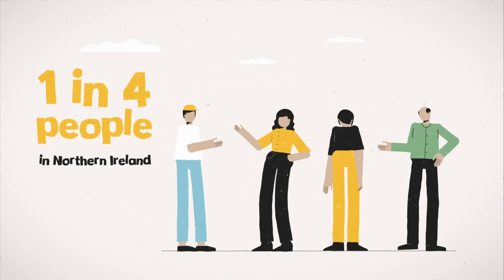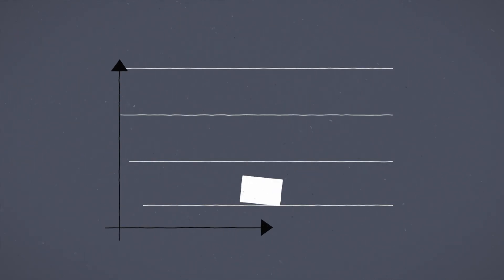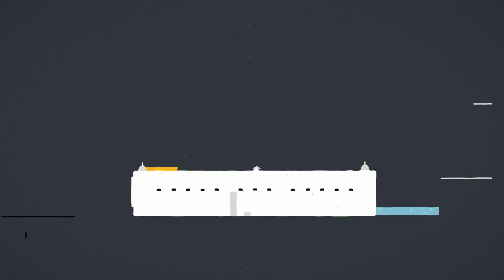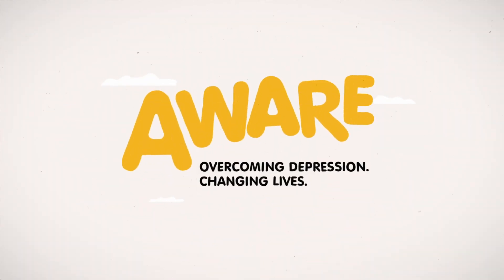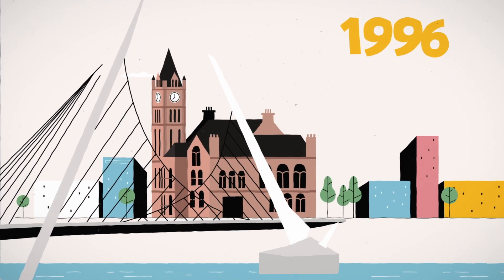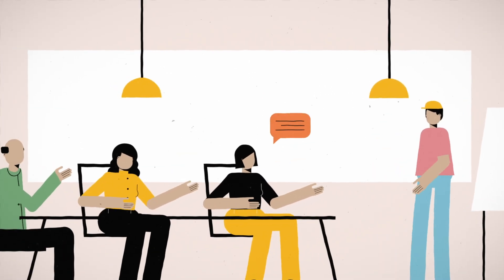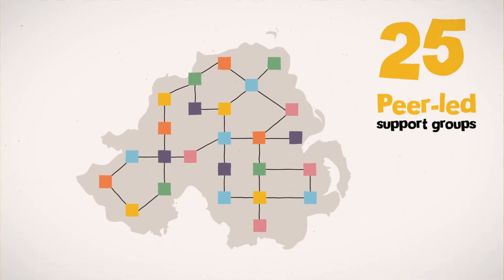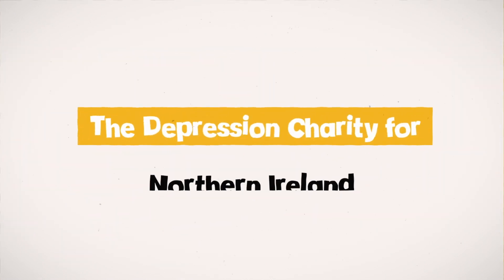AWARE - The Depression Charity for Northern Ireland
Our story began in 1996 in Derry/Londonderry when a small group of people came together with a shared vision to improve services for people with depression and bipolar disorder in Northern Ireland.

Back then, depression was an illness talked about in whispers and services for those living with the condition were scarce.

As we celebrate 25 years and look back at how far we’ve come to break down the stigma and improve services for those living with mental ill-health, we’d like to say a huge thank you to everyone who has supported us along the way.

We’re looking forward to affecting more change in the next 25 years and beyond. Our vision is of a future where nobody is too ashamed to talk about their mental health, and we believe that everyone in Northern Ireland should have access to services appropriate to their needs.